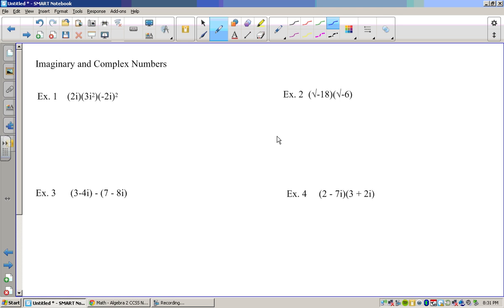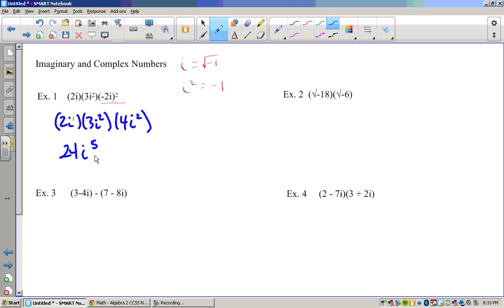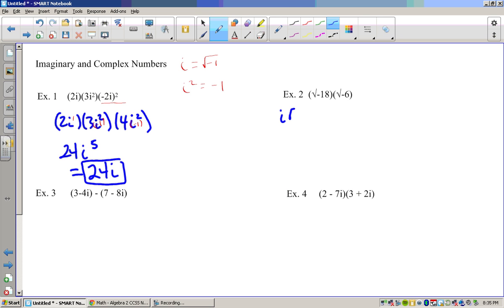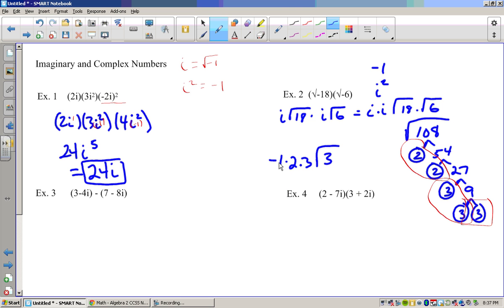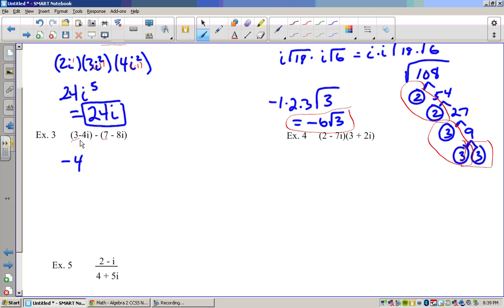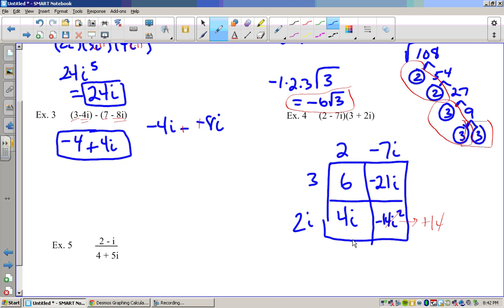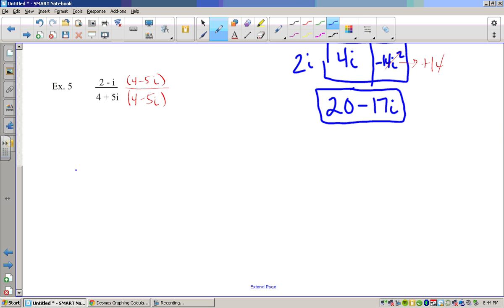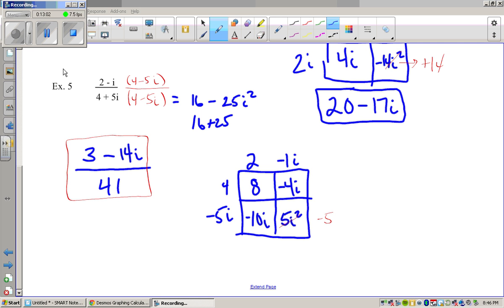Imaginary and Complex Numbers